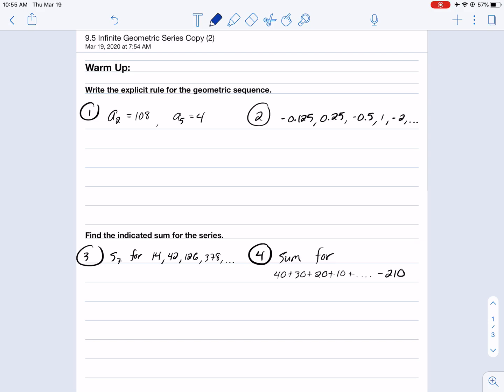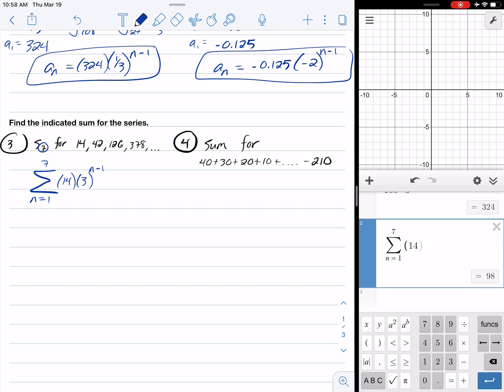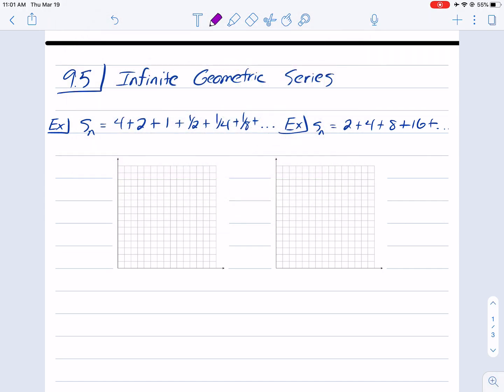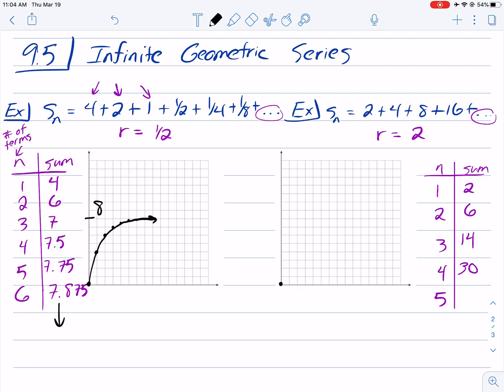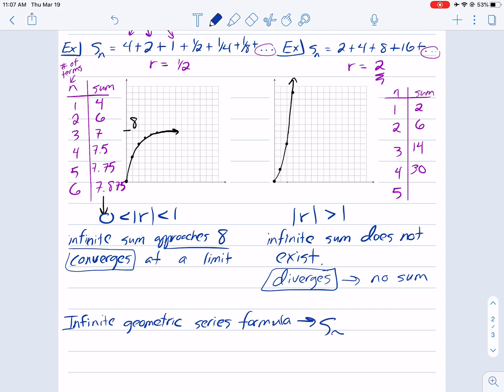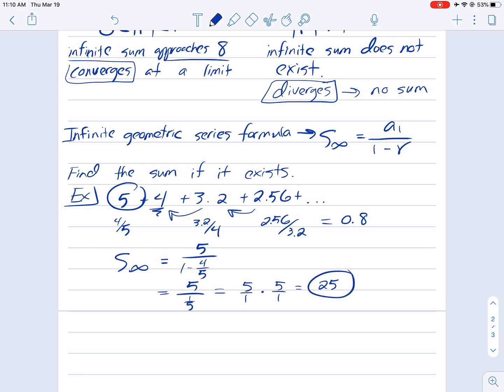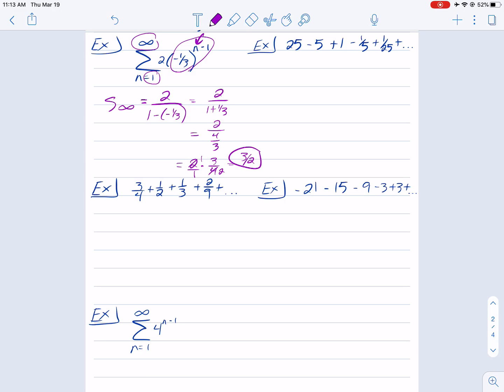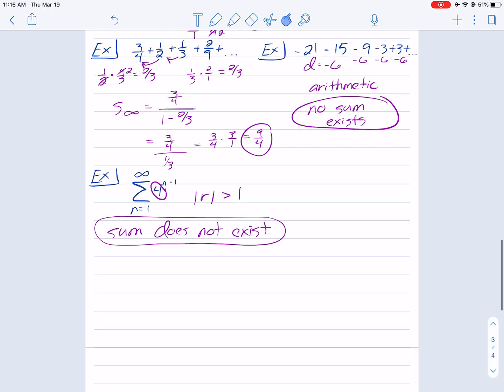9.5 Infinite Geometric Series